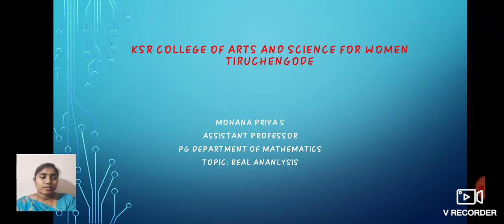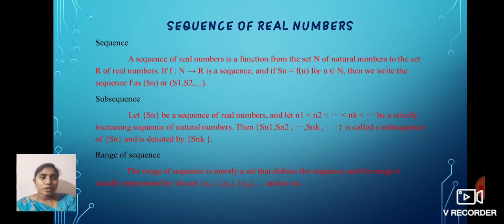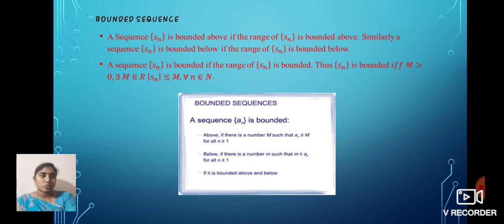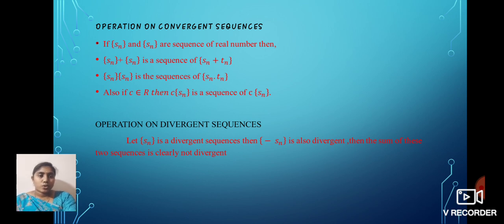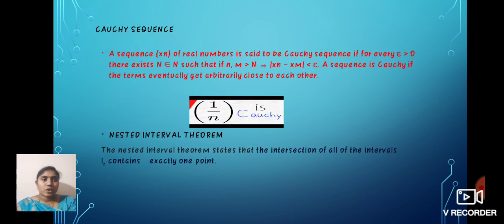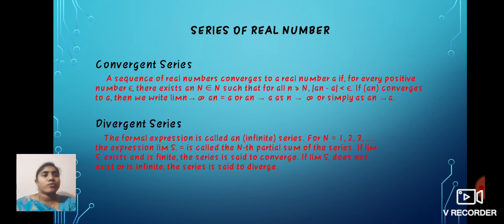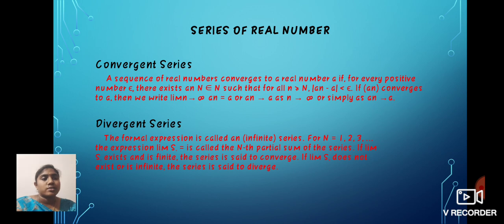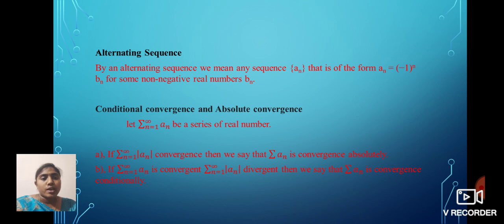LCS : Real Analysis Unit II & III | Ms. S. Mohanapriya | Mathematics